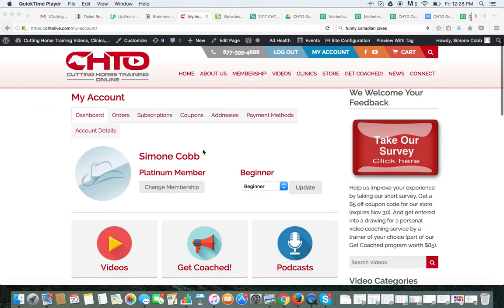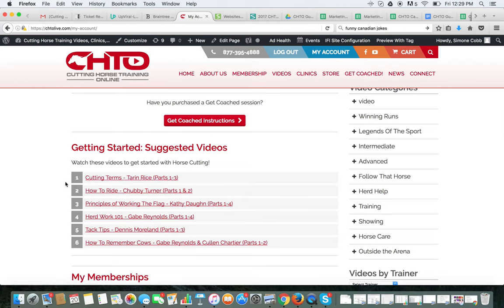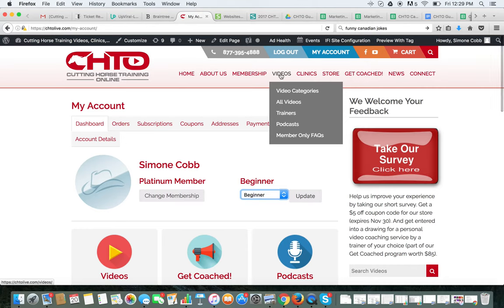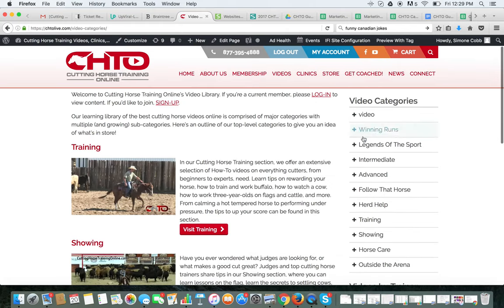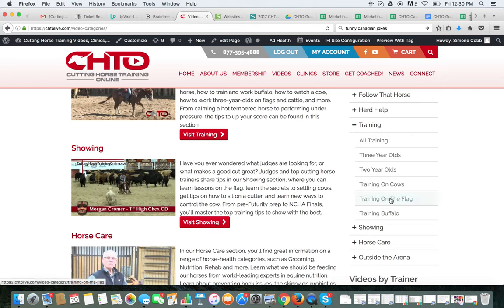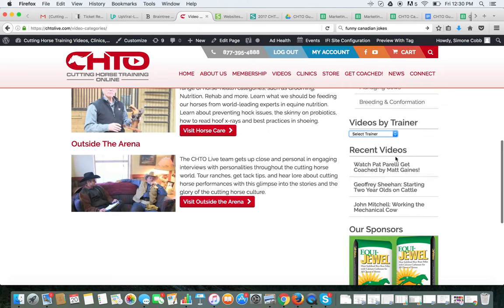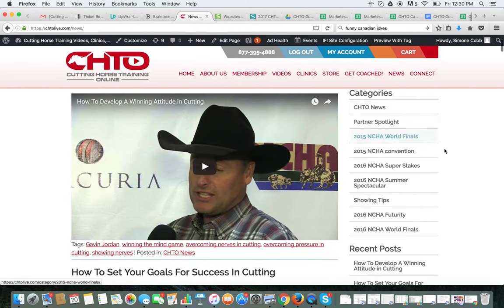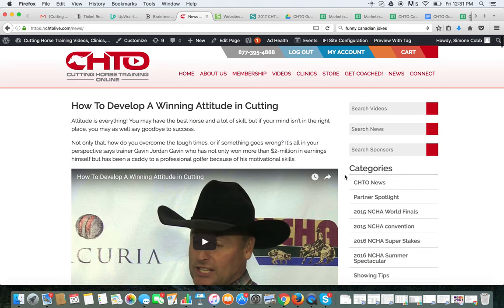Take A Tour of CHTO